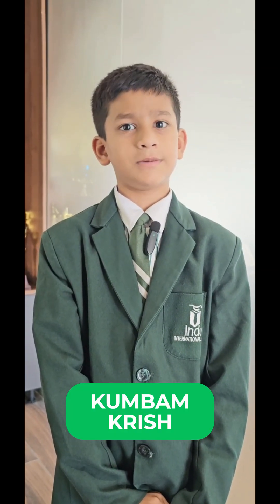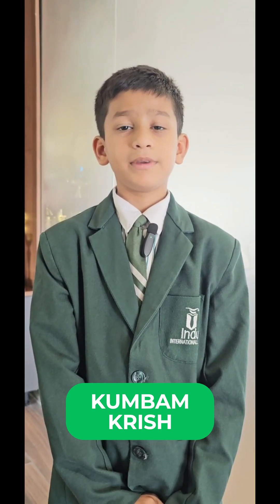NEEM TREE - KUMBAM KRISH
EARTH DAY

Azadirachta indica, commonly known as neem, margosa, nimtree, or Indian lilac, is a tree in the mahogany family Meliaceae. It is one of the two species in the genus Azadirachta. It is native to the Indian subcontinent and to parts of Southeast Asia, but is naturalized and grown around the world in tropical and subtropical areas. Its fruits and seeds are the source of neem oil. Nim is a Hindustani noun derived from Sanskrit nimba.